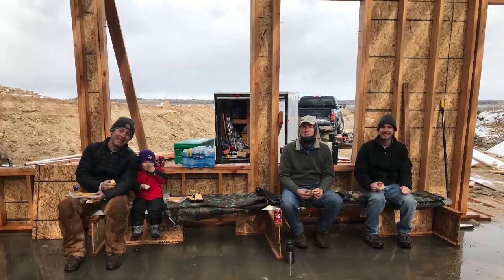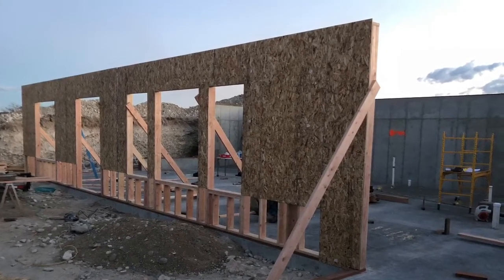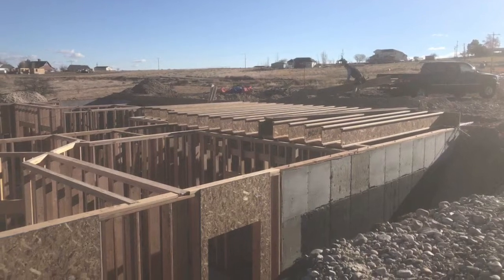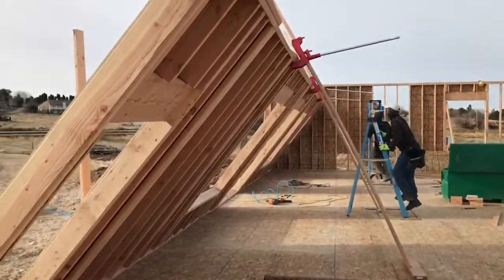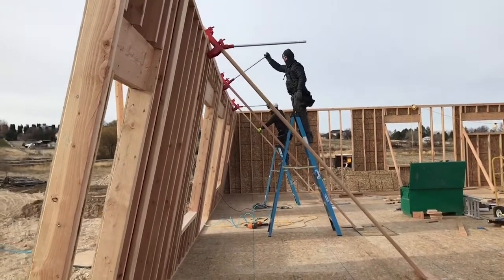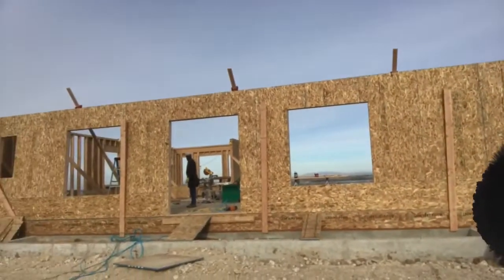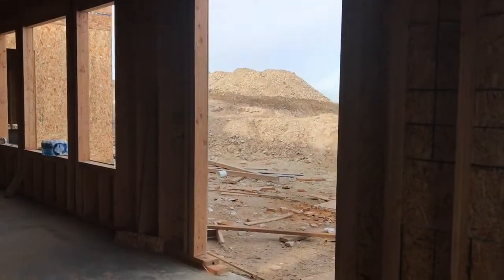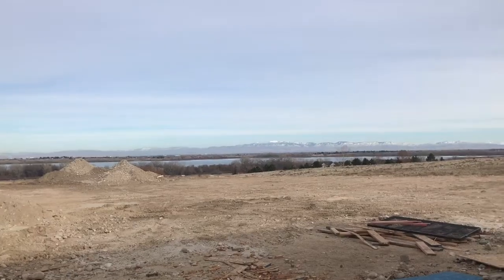Building Our Home: Part 2 Framing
Hi Friends!  You heard us mention we were building our own home, and we've decided to bring you along for the journey.  There's lots of excitement and a ton of unpredictable moments, which is all part of being on this wild adventure.  We've had tons of highs and lows.  We're so blessed to be able to embark on this grand project.  My parents are experienced builders/general contractors, and are graciously holding our hands along the way.  We're also so very blessed to have family and friends near and far to help lift a hammer and be our moral support on the hard days.  It took a year and a half of constant prep work before we ever got to start the first day on construction, nothing has come easy, but we feel so blessed every day.  We're also so grateful for our wonderful jobs and for being able to build this home for our family to grow up in.  Thanks for joining us on our wild crazy and fun adventure!!